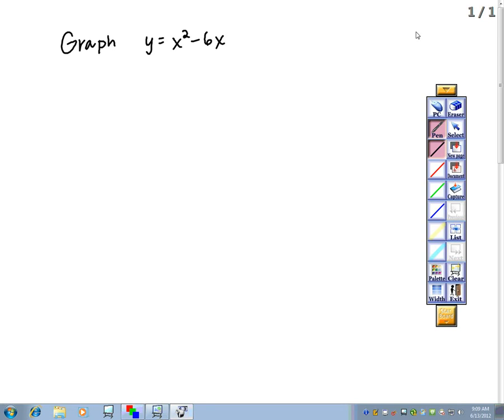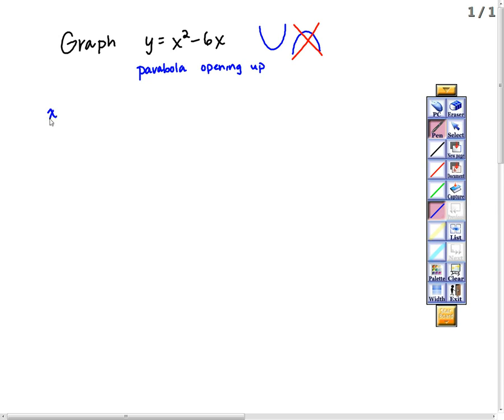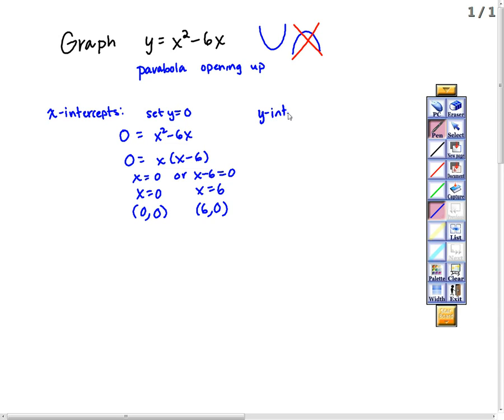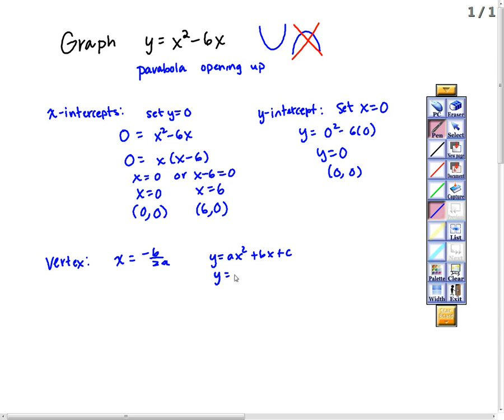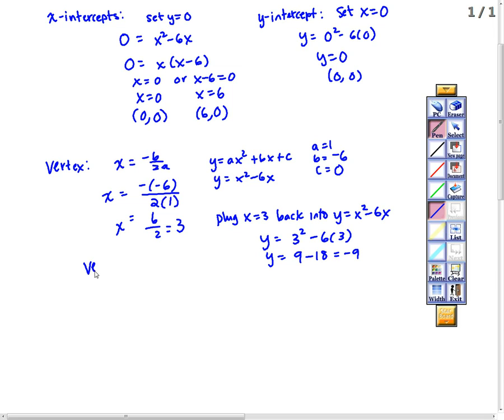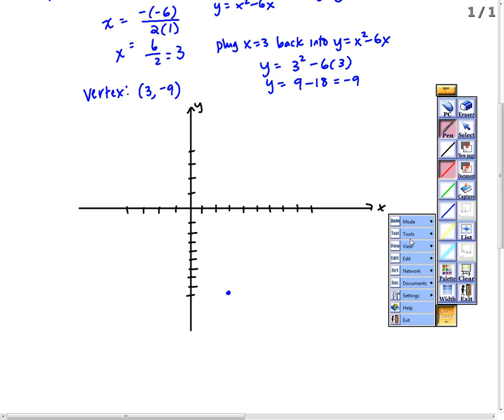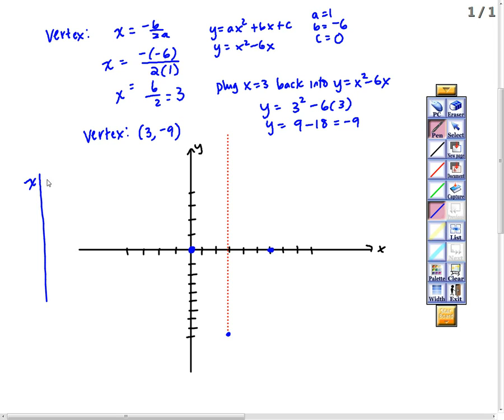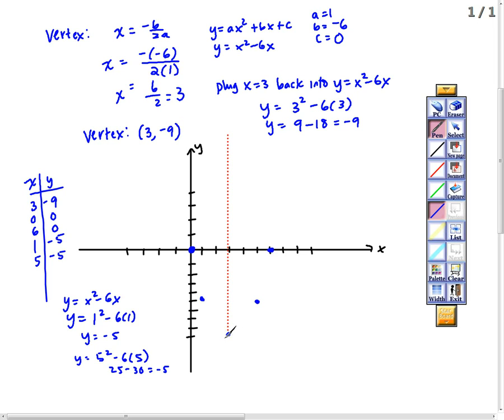Graph a quadratic function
Graph a quadratic function using intercepts and the vertex.